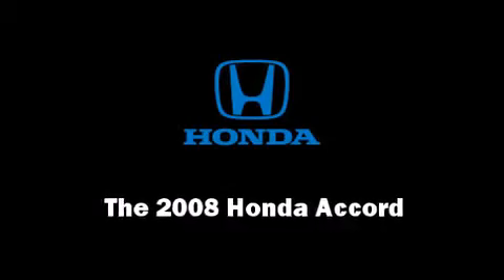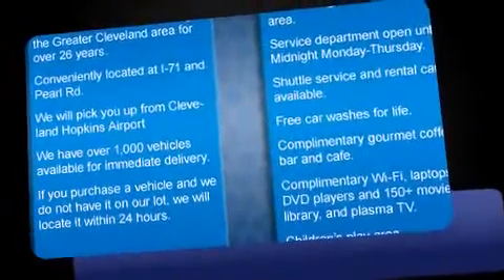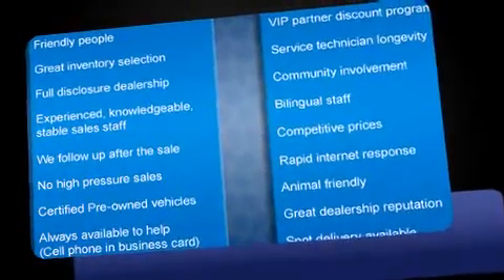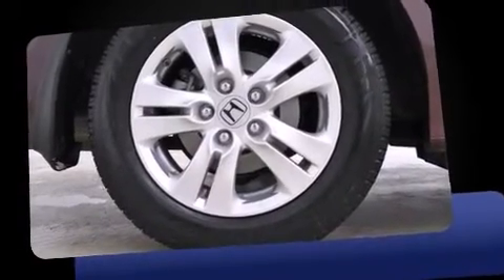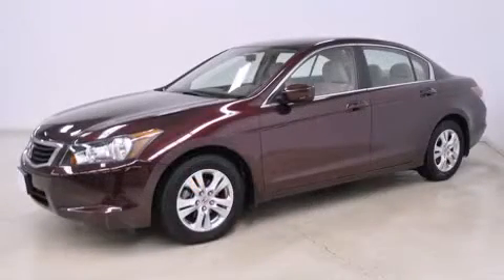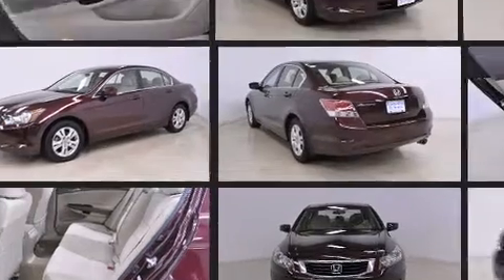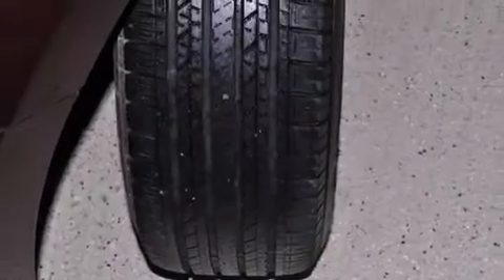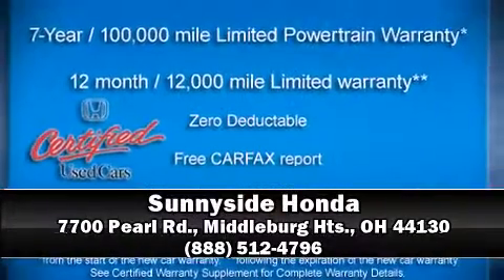2008 Honda Accord 2.4 LX-P in Middleburg Hts., OH 44130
Sunnyside Honda
7700 Pearl Rd.

Climb inside the 2008 Honda Accord. This 4 door, 5 passenger sedan still has fewer than 30,000 miles! Smooth gearshifts are achieved thanks to the efficient 4 cylinder engine, and for added security, dynamic Stability Control supplements the drivetrain. Top features include front bucket seats, delay-off headlights, a tachometer, speed sensitive wipers, power door mirrors, cruise control, an overhead console, and 1-touch window functionality. Premium sound drives 6 speakers, providing you and your passengers a sensational audio experience. Honda ensures the safety and security of its passengers with equipment such as: dual front impact airbags, front SIDE impact airbags, traction control, brake assist, anti-whiplash front head restraints, a security system, and 4 wheel disc brakes with ABS. This car was designed with safety in mind, allowing you to drive with even greater assurance. We'd also be happy to help you arrrange financing for your vehicle. Please don't hesitate to give us a call.